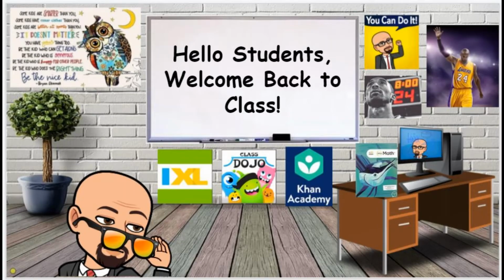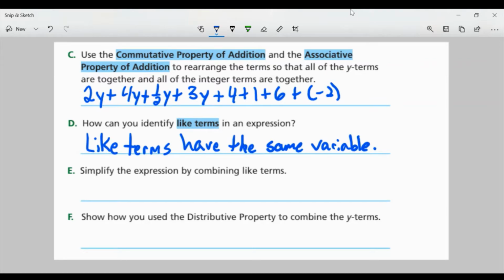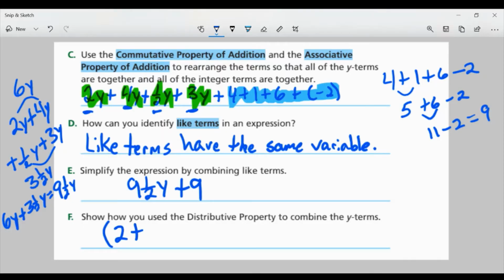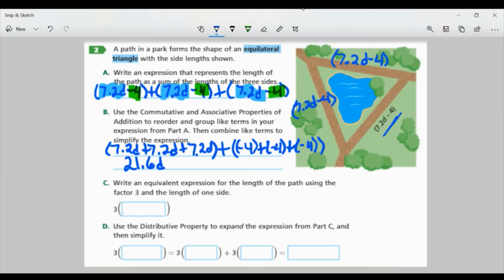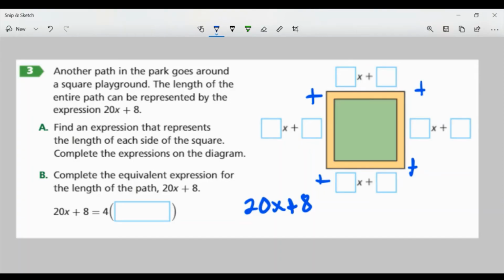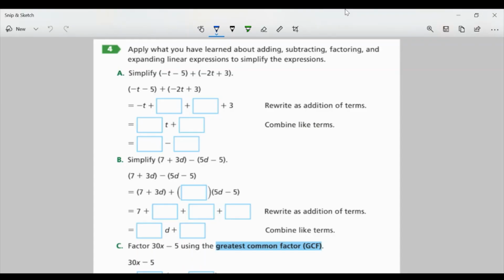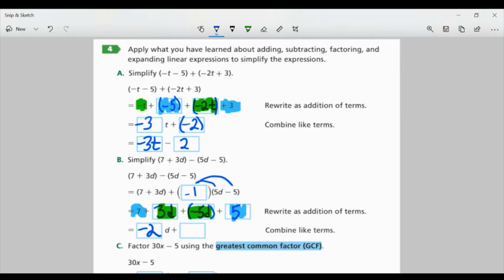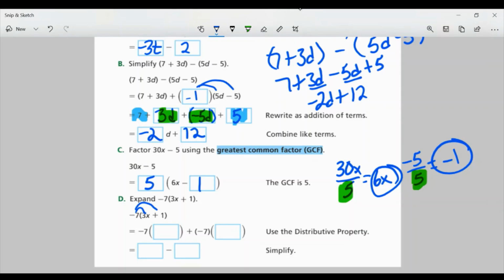Module 7, Lesson 2: Add, Subtract, and Factor Linear Expressions with Rational Coefficients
Into Math 7th Grade Workbook, Pages 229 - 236
Build Understanding/Step It Out, Pages 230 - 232 (Tasks 1-4)
Math Standards:
7.EE.A.1 - Apply properties of operations as strategies to add, subtract, factor, and expand linear expressions with rational coefficients.
7.EE.A.2 - Understand that rewriting an expression in different forms in a problem context can shed light on the problem and how the quantities in it are related.